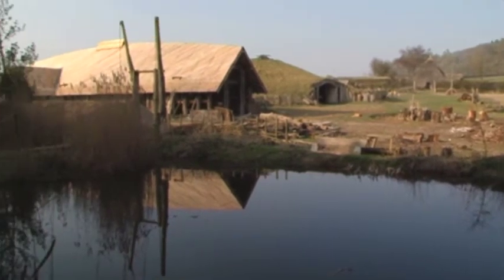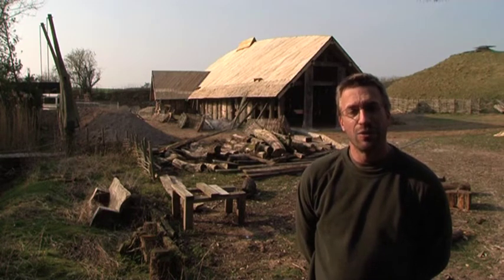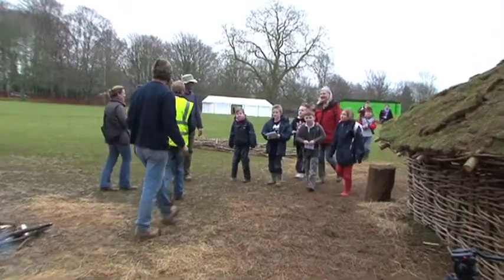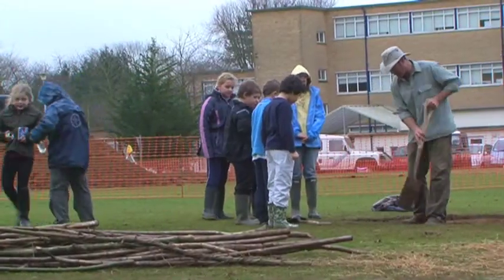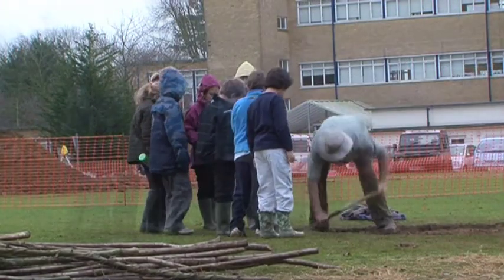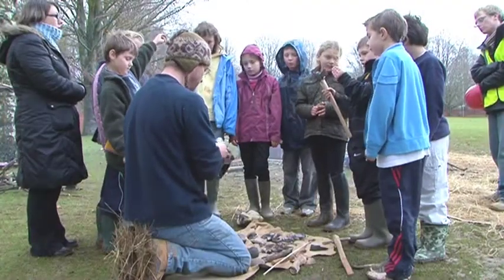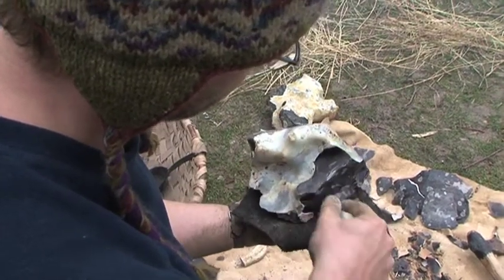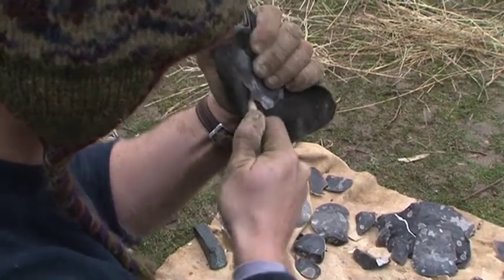Ancient Technology Centre, Cranborne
Promotional video for the Ancient Technology Centre in Cranborne, Dorset. Produced and donated by ProMotion Media.